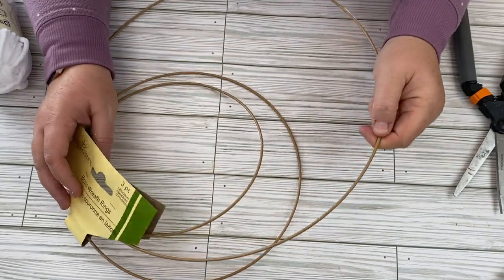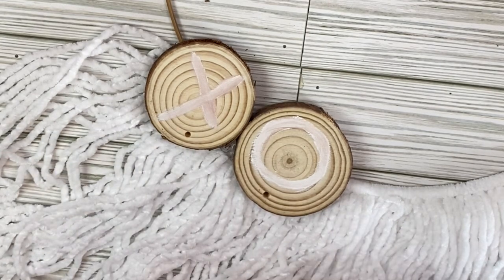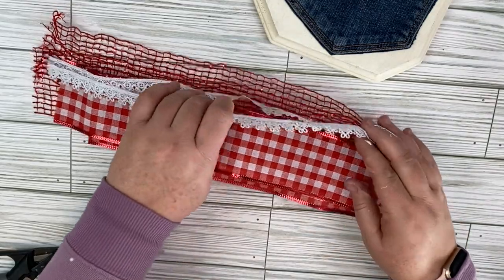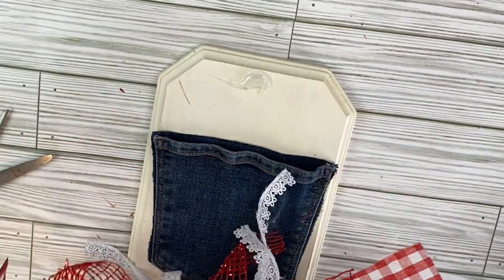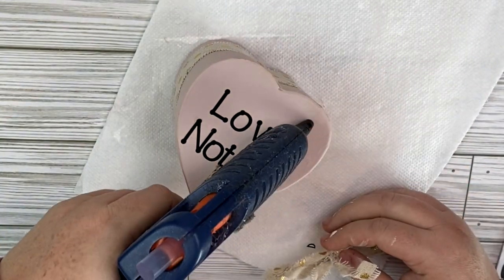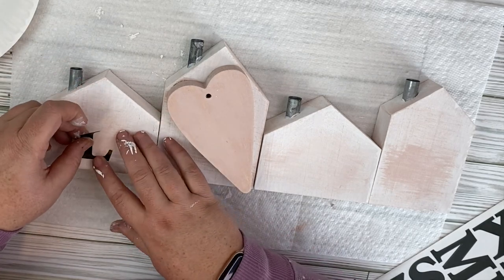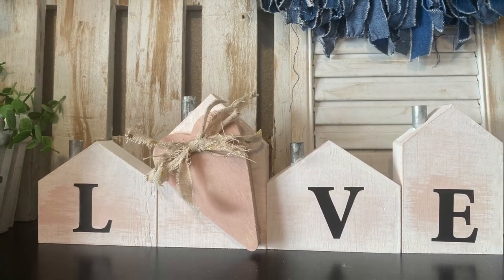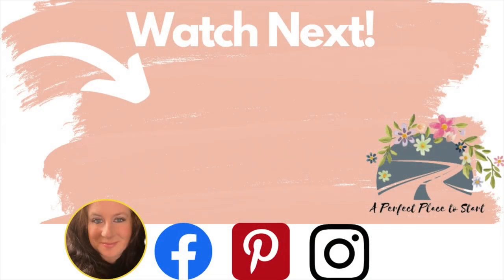Dollar Tree Valentine Decor to Make This Year!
They are adorable and since they are Dollar Tree DIYS they are totally on a budget! If that sounds like something you are into watch this video!
Supplies:
Wood Rounds
letter stickers
2844 E. Main St., Ste. 106 # 288